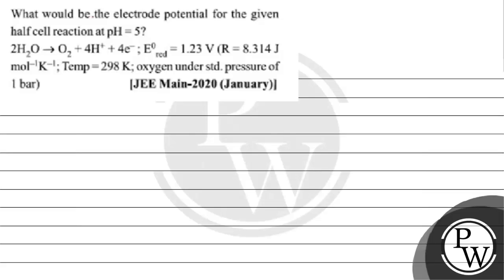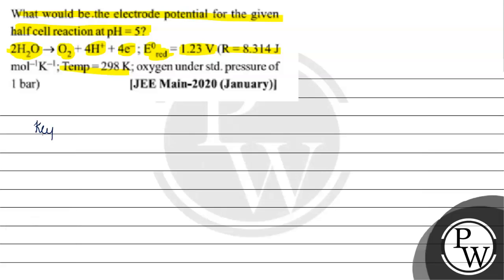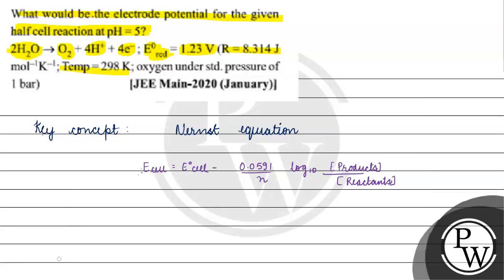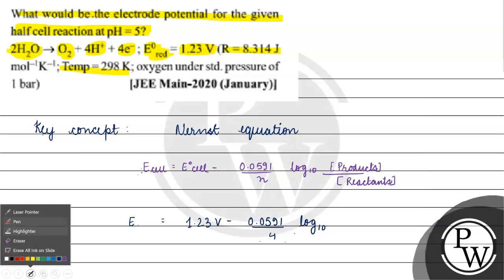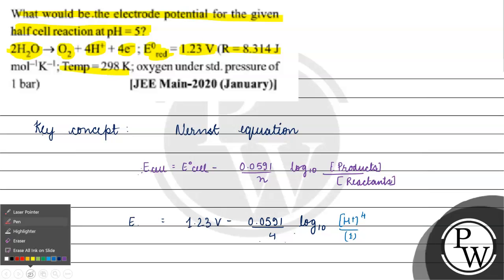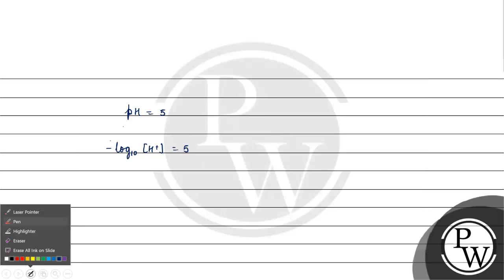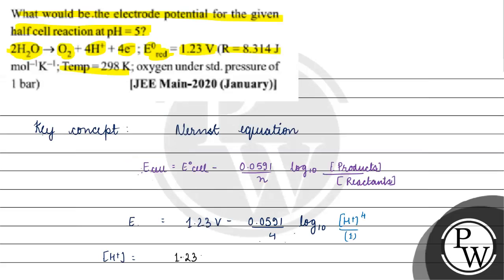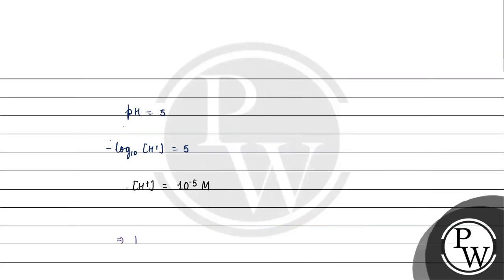What would be the electrode potential for the given half cell reaction at \( \mathrm{pH}=5 \) ? ...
\( 2 \mathrm{H}_{2} \mathrm{O} \rightarrow \mathrm{O}_{2}+4 \mathrm{H}^{+}+4 \mathrm{e}^{-} ; \mathrm{E}_{\text {red }}^{0}=1.23 \mathrm{~V}(\mathrm{R}=8.314 \mathrm{~J} \)
\( \mathrm{mol}^{-1} \mathrm{~K}^{-1} \); Temp \( =298 \mathrm{~K} \); oxygen under std. pressure of
1 bar)
&nbsp;